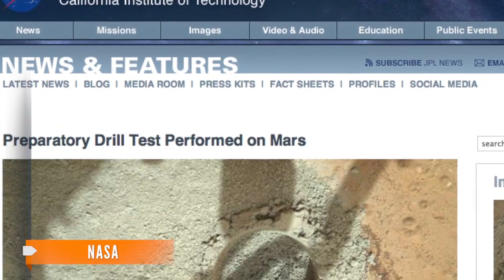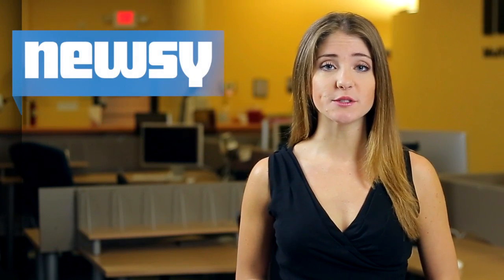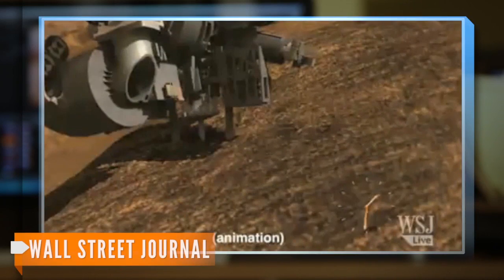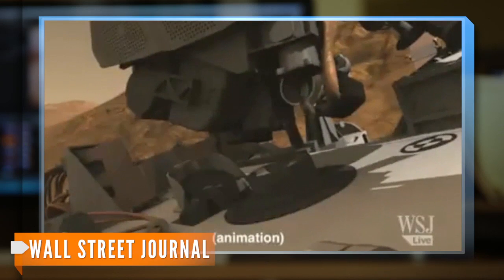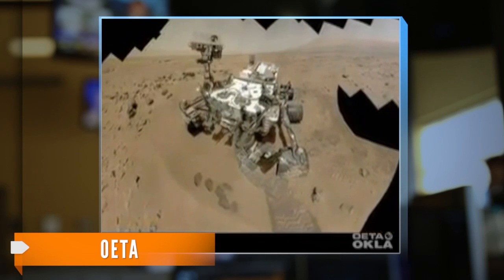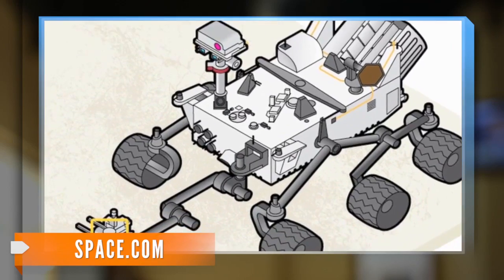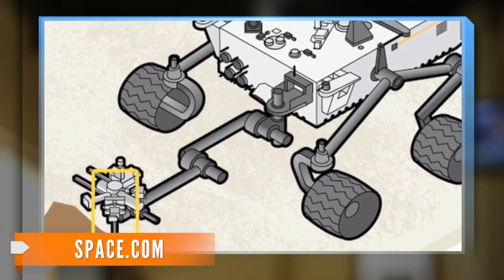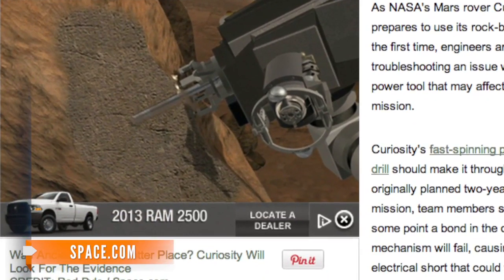Mars Curiosity Rover Successfully Completes Drill Test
Earlier this week the 1-ton robot tested its drill for the first time by digging nearly one inch into the Martian surface.